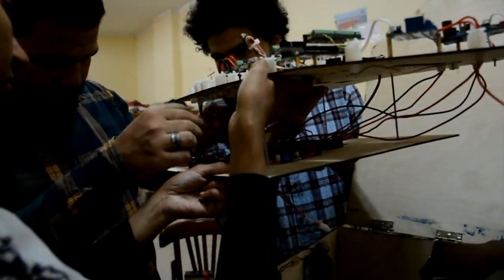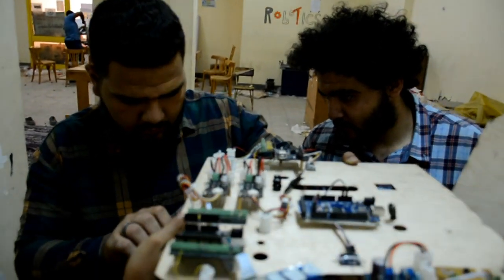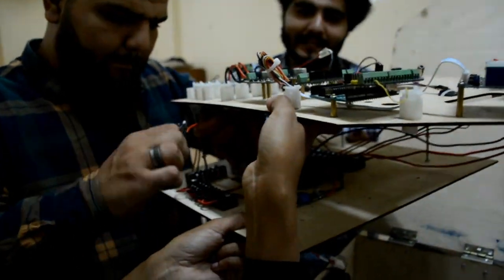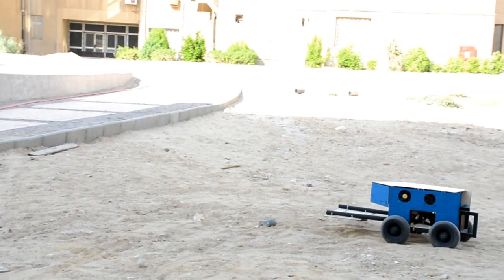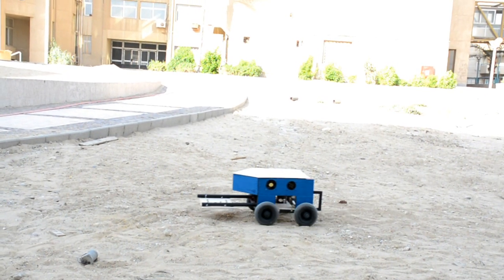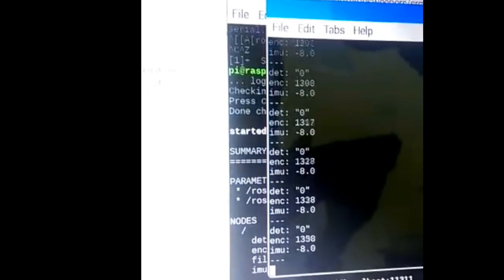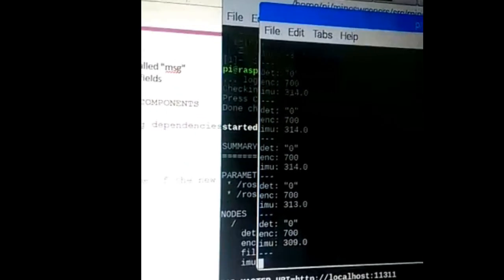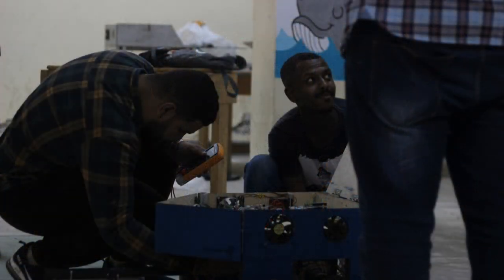ROBOTICS 1 (LA CASA DE MINAS) HELWAN UNIVERSITY MINESWEEPERS COMPETITION `19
LA CASA DE MINAS team from Helwan University.